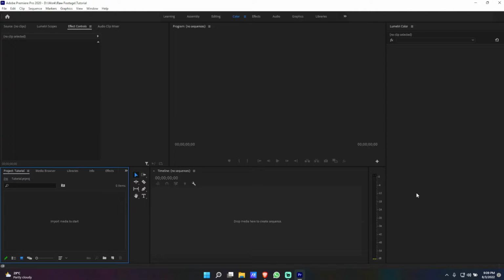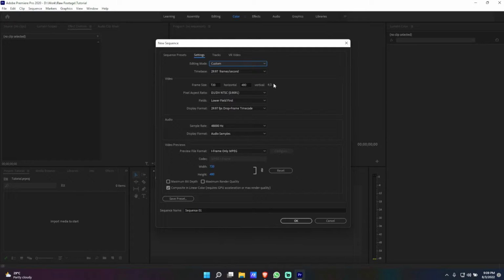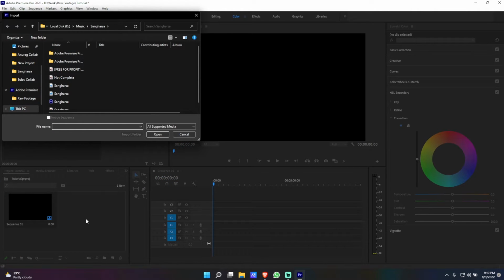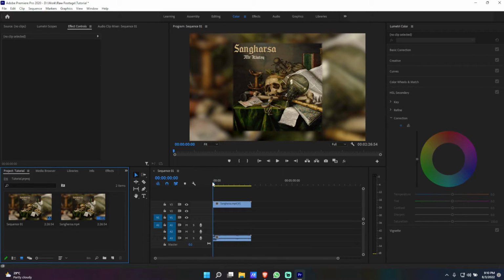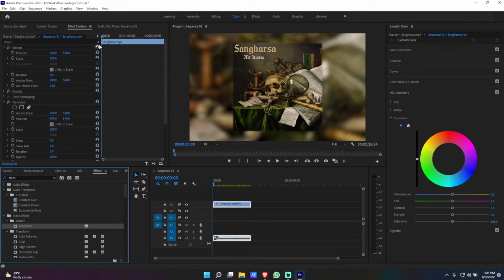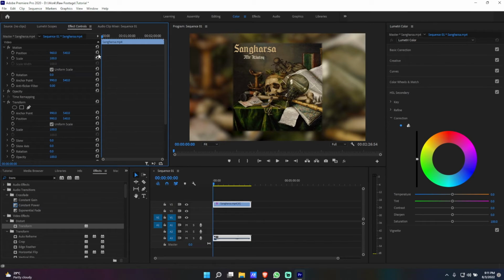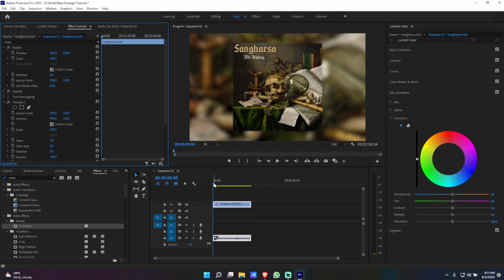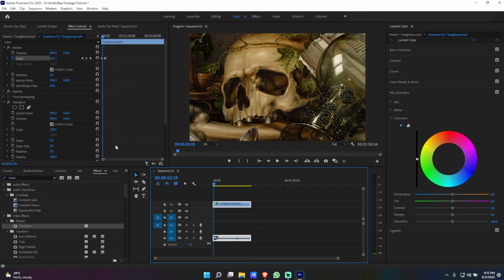How To Zoom In Into Clips On Premiere Pro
In this tutorial video, I am simply going to show you How To Zoom In Into Clips On Premiere Pro

0:00 Introduction
0:52 Create Sequence
1:30 Import Video
2:17 How to Zoom
3:20 Outro